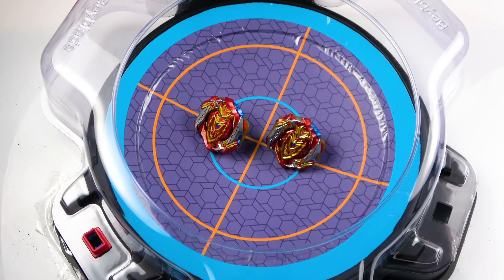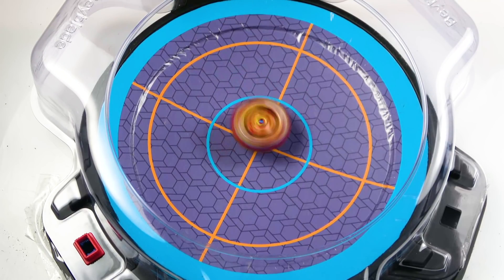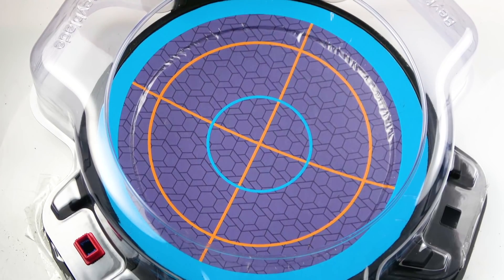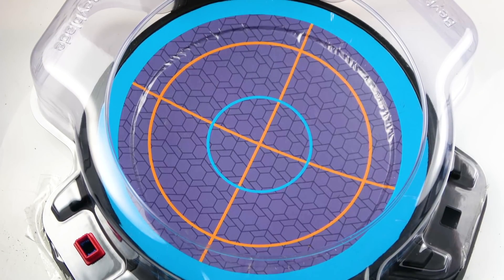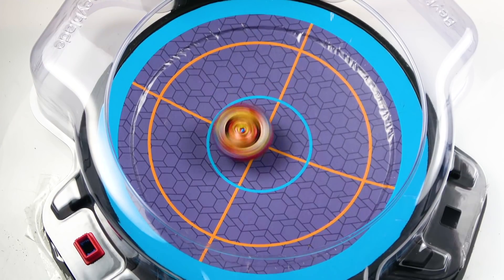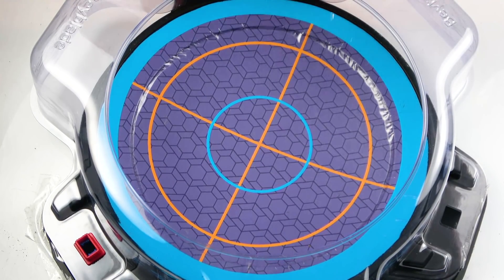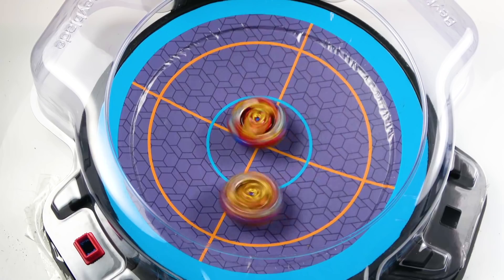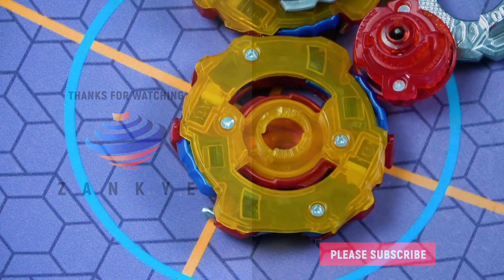BRANDS BATTLE CHO-Z ACHILLES VS CHO-Z ACHILLES THE TIES! HASBRO VS TAKARA TOMY PRO SERIES SUPERZ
there were so many ties but pretty sure TT won

YOU CAN BUY HASBRO BEYBLADE BURST HERE :
AMAZON

TARGET - goo.gl/Ya285E